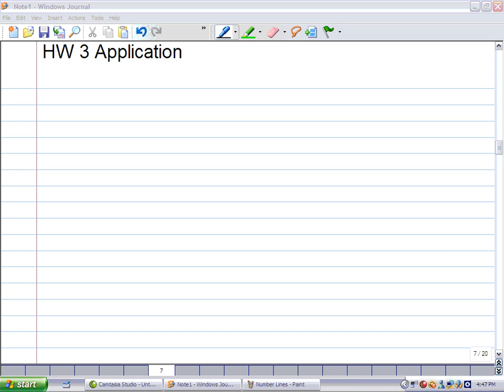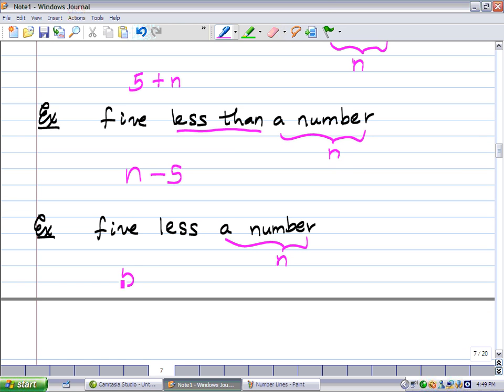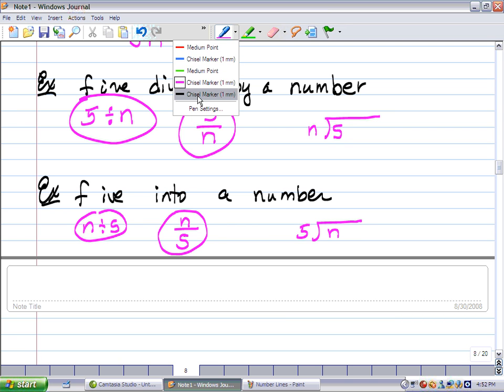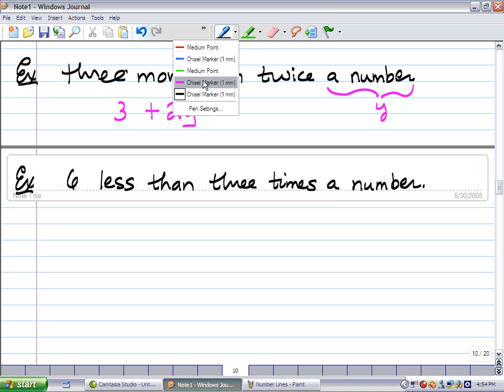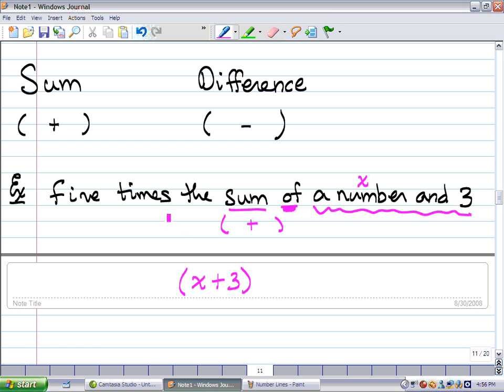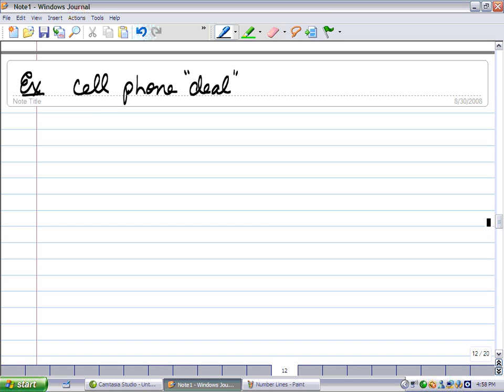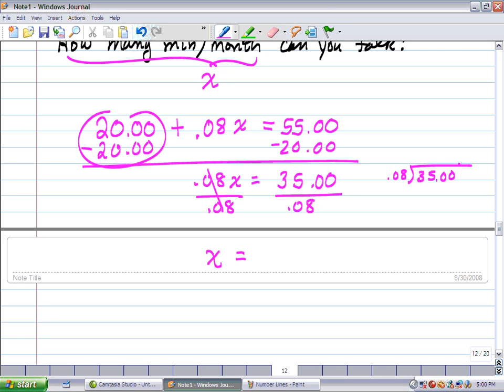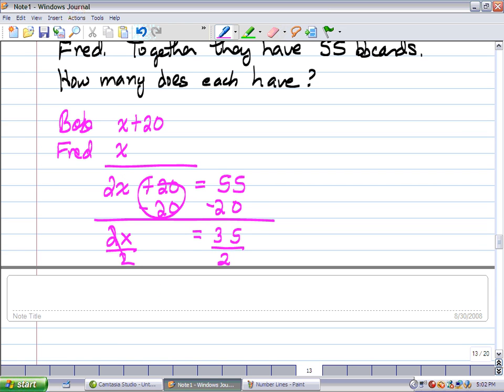HW 3 applications.wmv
applications of linear algebraic equations